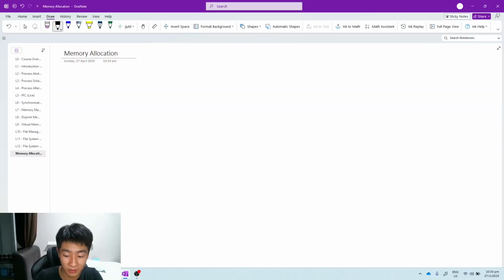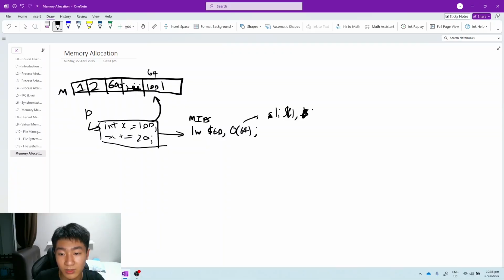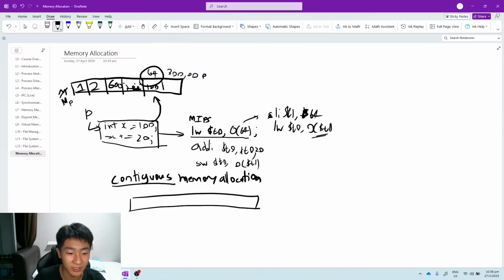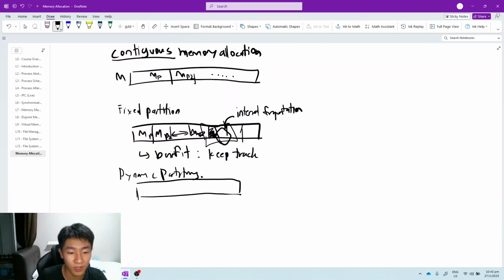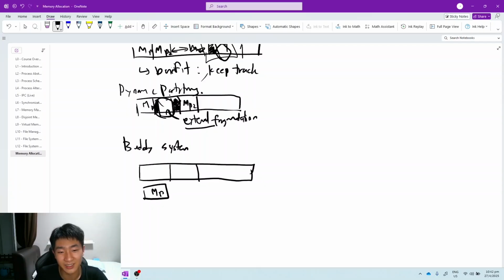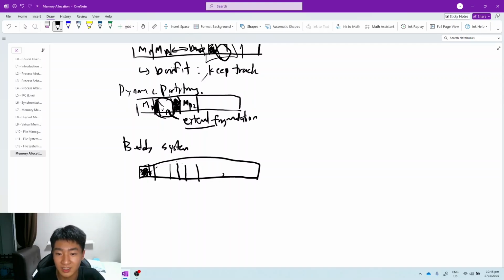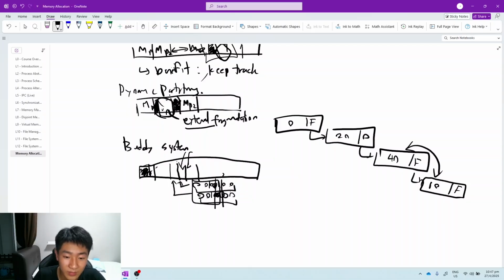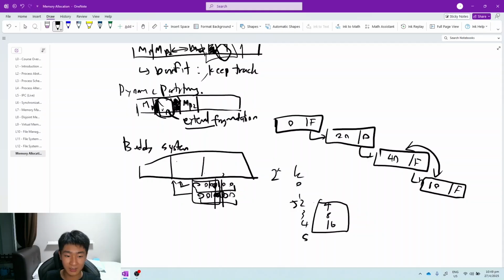explaining things until i get a scholarship (day 1)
i am horrendous at explaining concepts, please ignore how bad my explanation here is...
surely its a first step? im not too sure about the contents yet so i guess thats why i couldnt really explain well. please dont judge me but keep me accountable if i actually decide to continue doing this
todays info is from my nus cs2106 mod on operating systems, more specifically contiguous memory allocation.